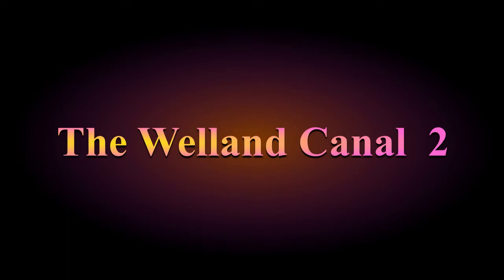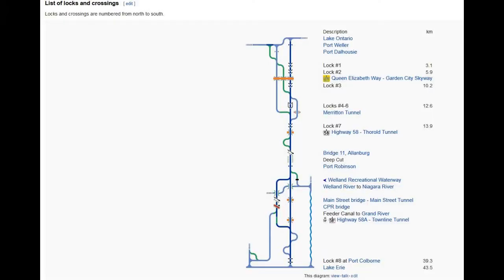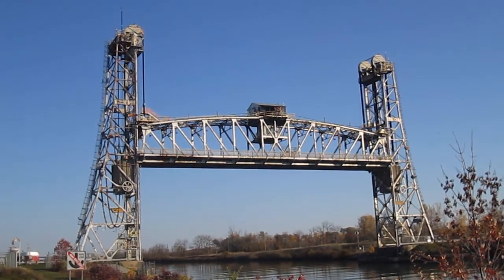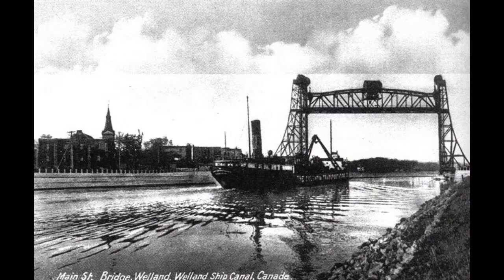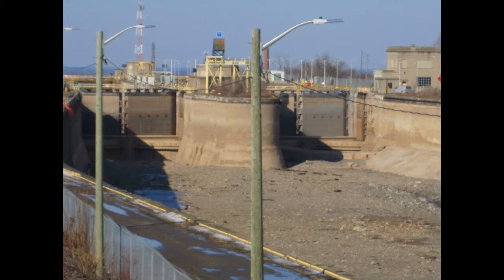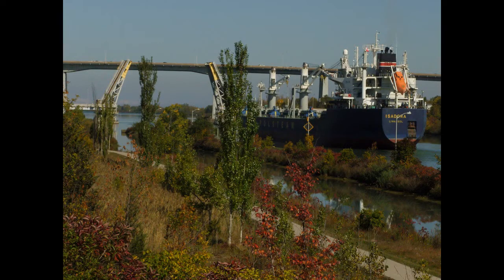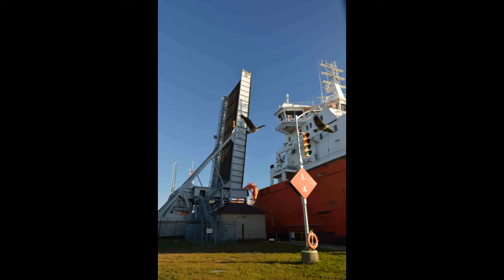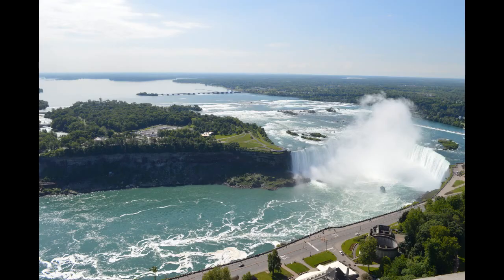Welland Canal 2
History of Welland Canal, Today traffic, Pictorial story